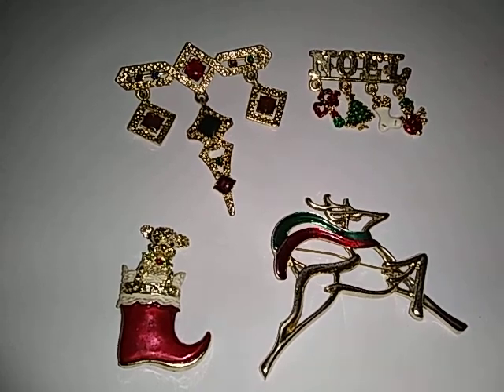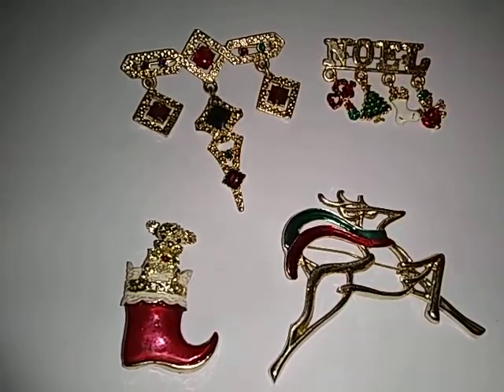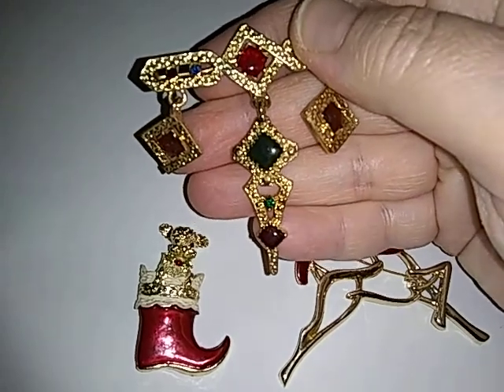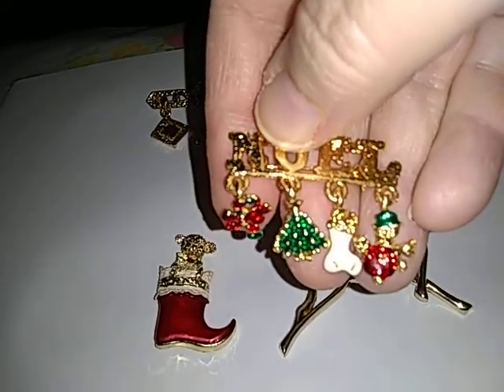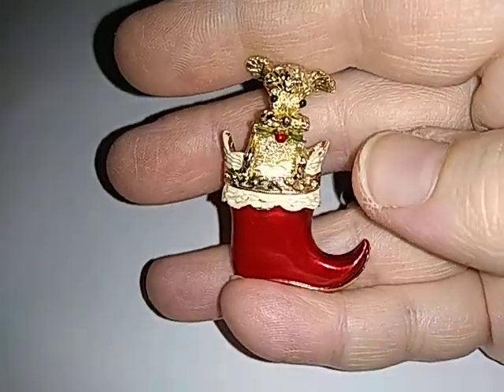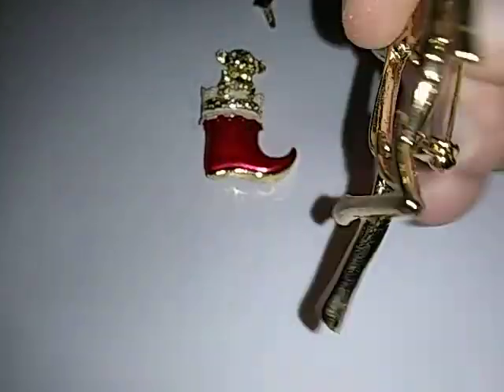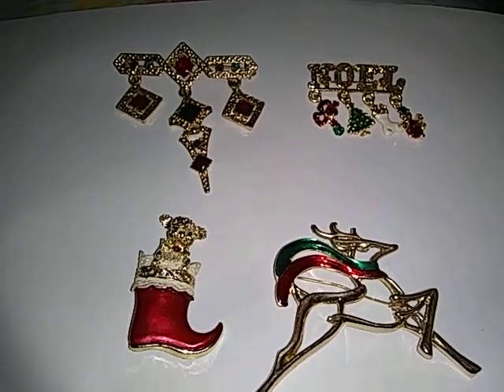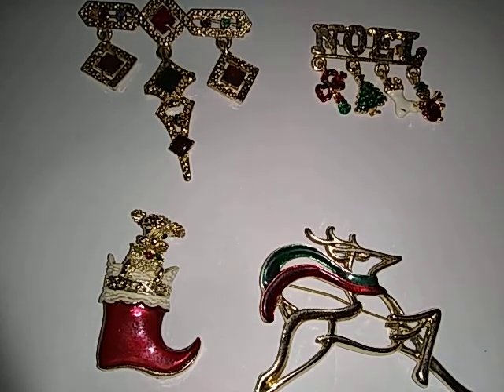(SOLD) VINTAGE LOT OF BROOCHES FOR SALE GERRY'S, DANECRAFT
Lot of 4 vintage brooches. One is a signed GERRY'S and one is a signed Danecraft. $20 plus actual shipping.